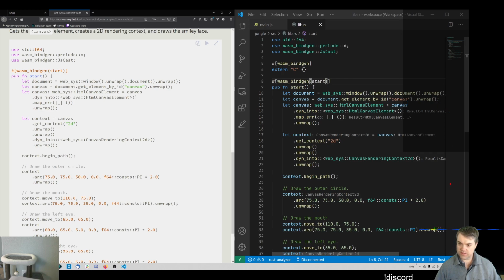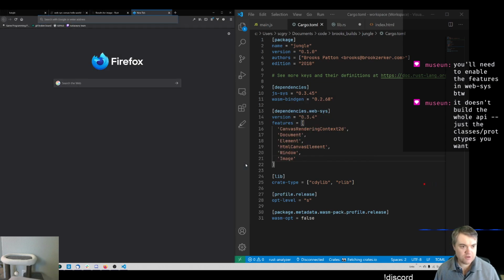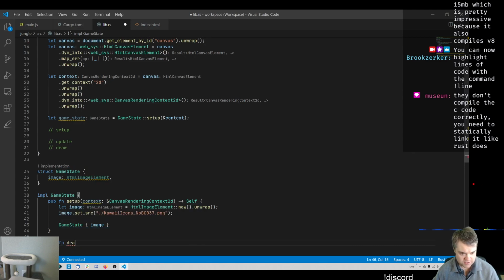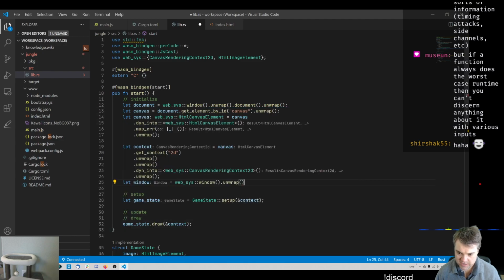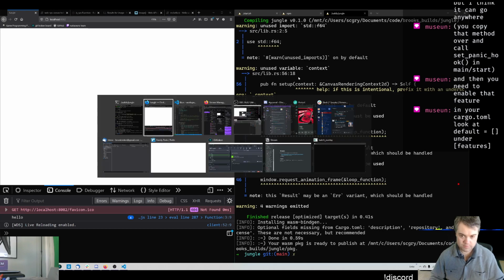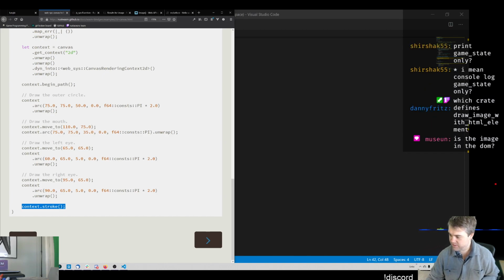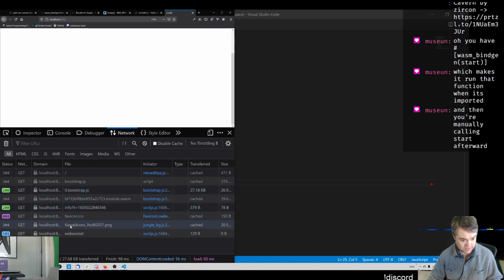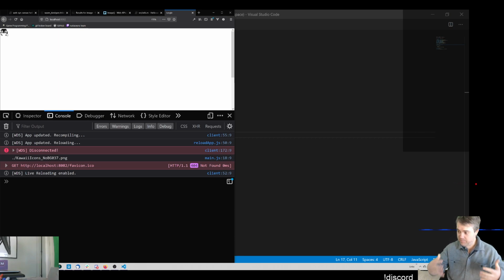Pitfall style game 3 - Can we draw an image to the canvas from Rust?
On this stream Brooks began tried drawing an image to the canvas from Rust. However it wasn't working out so we are pivoting to manipulating the canvas using javascript and having the logic and data stored in Rust.